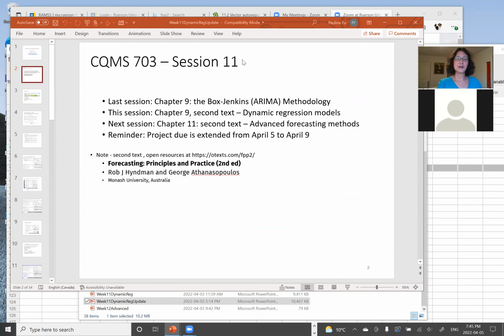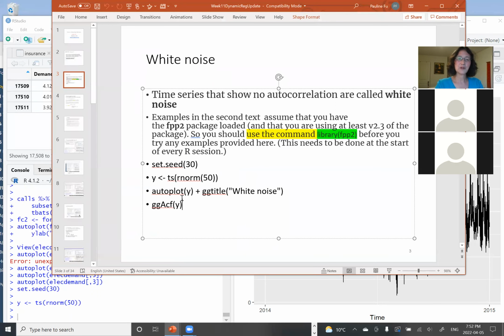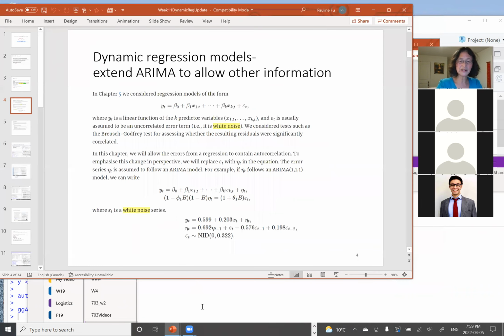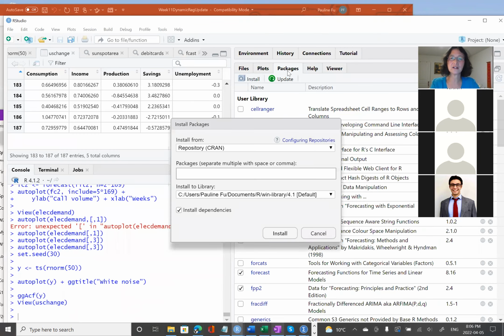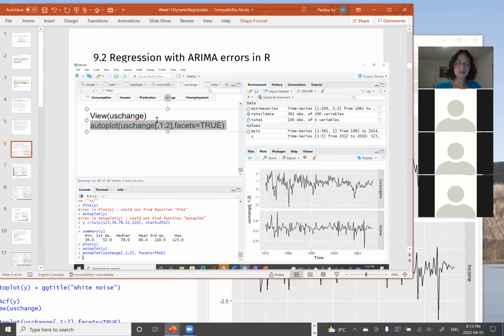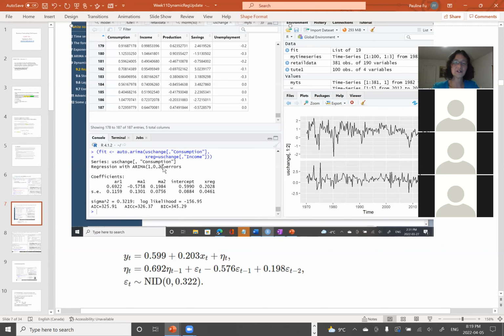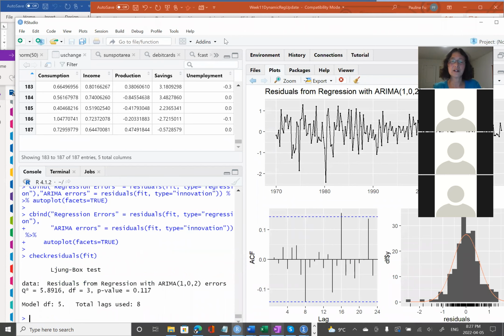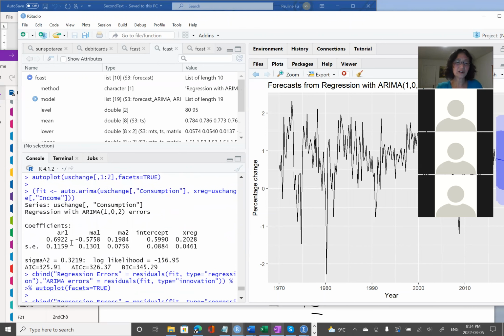CQMS703 Week 11 Regression with ARIMA error in R studio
Creating ARIMA models, testing models, and using models to forecast in R studio.